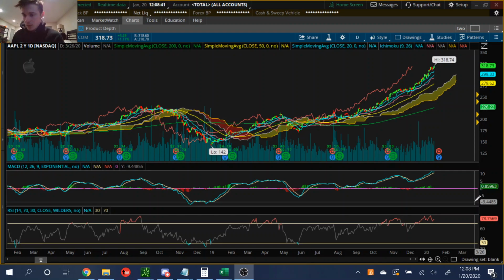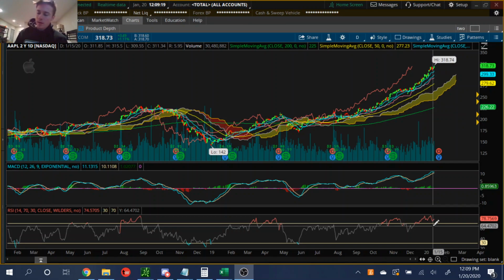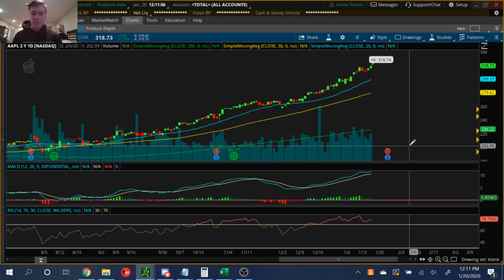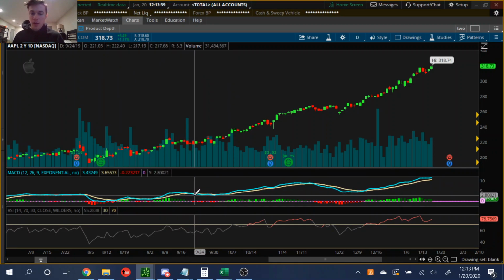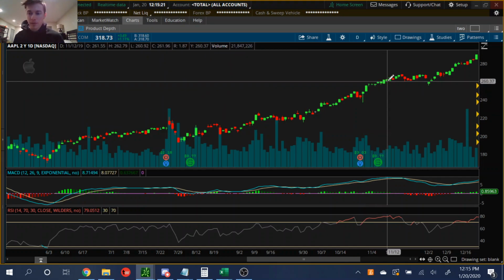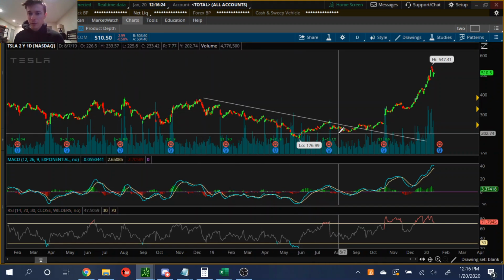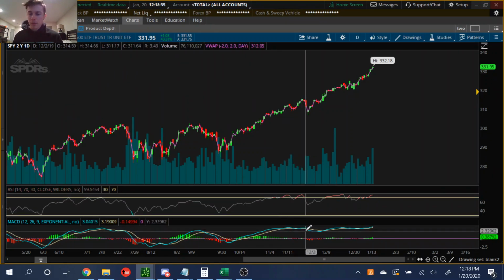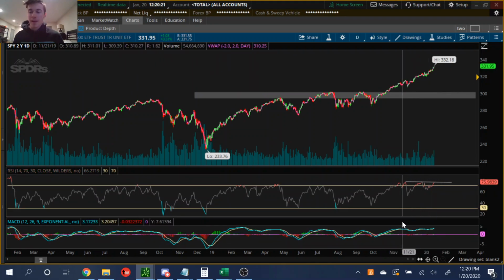Why You Should Never Use Indicators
In this video I break down some different commonly used indicators and their weaknesses as it relates to trading.